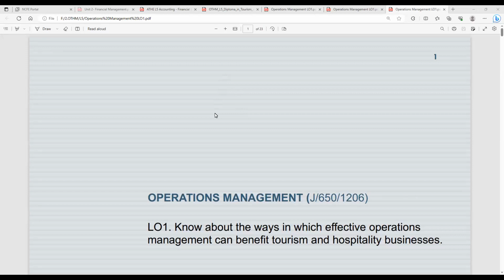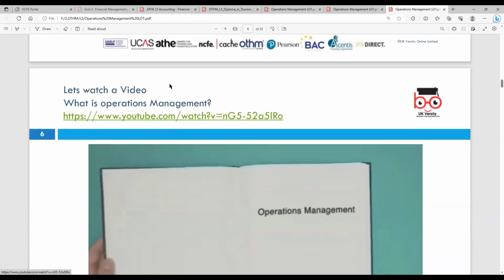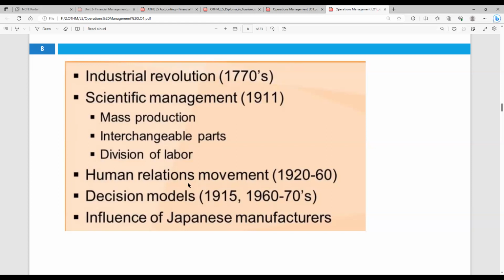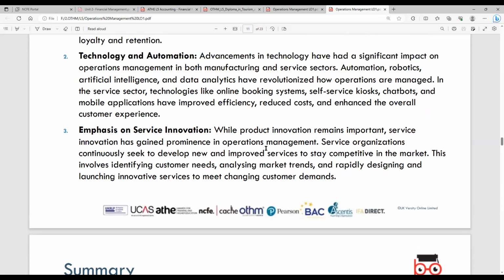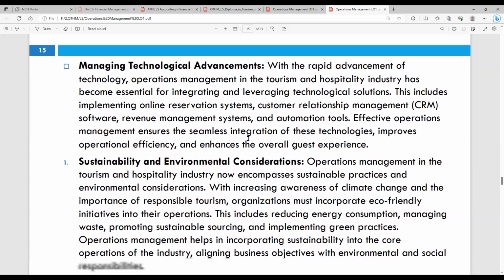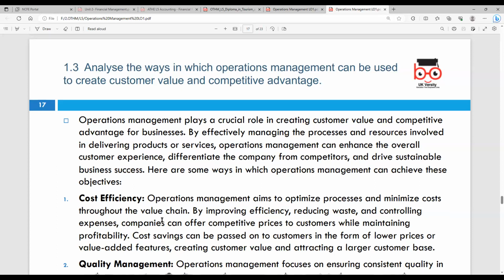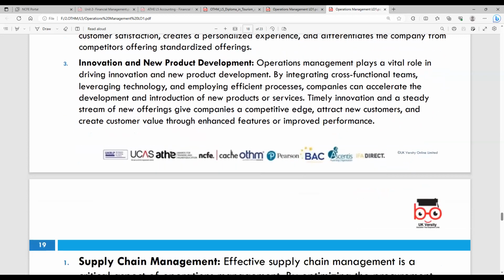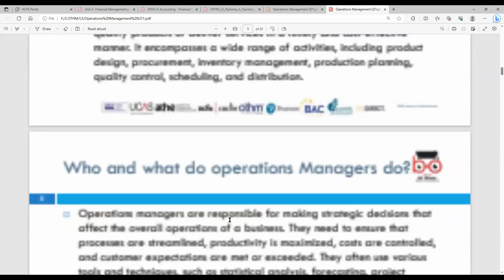OTHM L5 DiTHM-Unit-Operations Management- LO1-(ZI) 2023